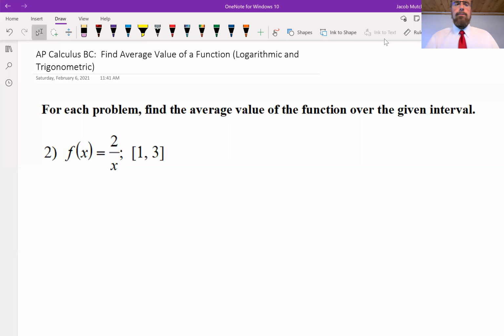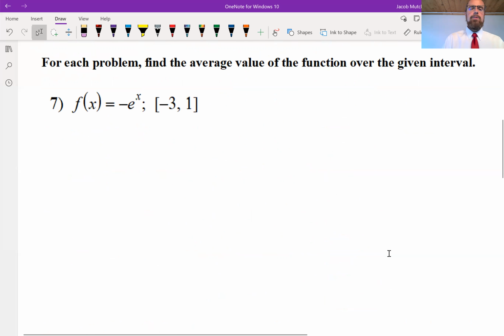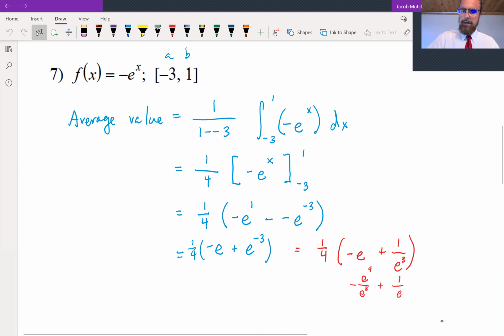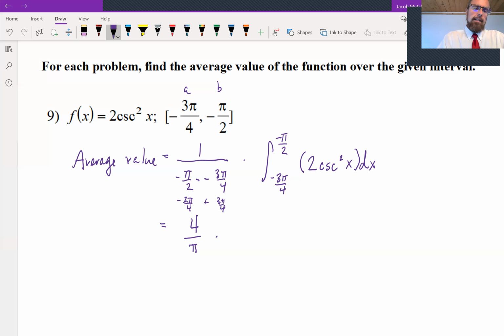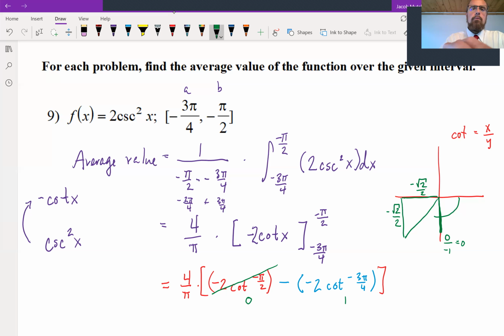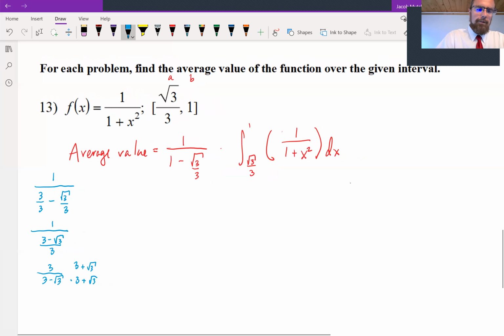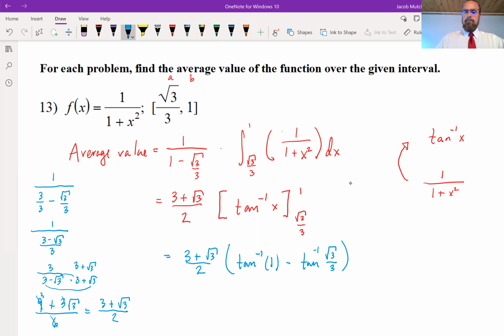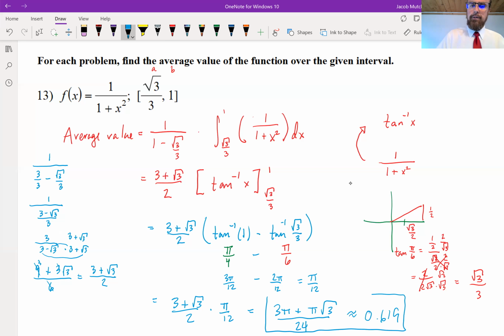6.14 Find Average Value of a Function Logarithmic and Trigonometric